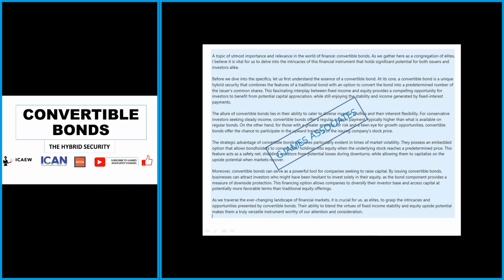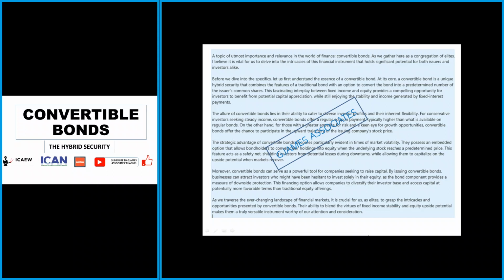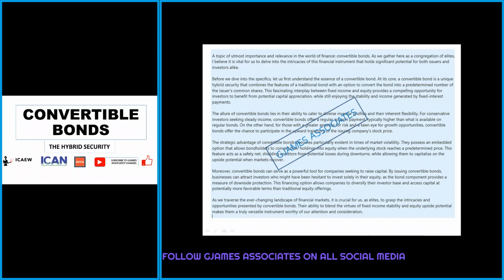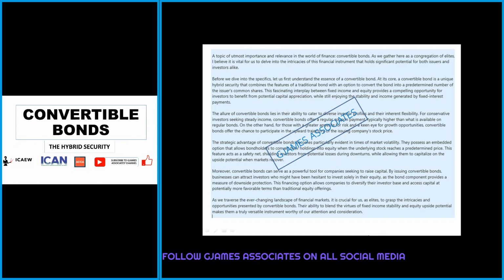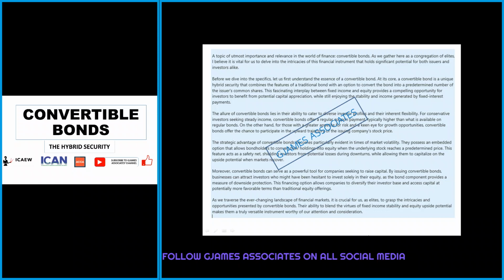CONVERTIBLE BONDS | CONVERTIBLE BOND DEFINITION AS A UNIQUE HYBRID FINANCIAL INSTRUMENT EXPLAINED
CONVERTIBLE BOND DEFINITION AS AN HYBRID FINANCIAL INSTRUMENT EXPLAINED | CONVERTIBLE CORPORATE BONDS | CONVERTIBLE BONDS ARBITRAGE | CONVERTIBLE BONDS CONVERSION RATION | CONVERTIBLE BONDS PRICING | CONVERTIBLE BONDS FUNDS | DEBT INSTRUMENT | FIXED INCOME CONVERTIBLE BONDS | EQUITY CONVERTIBLE BONDS | CIMA F2 CONVERTIBLE BONDS | CONVERTIBLE BONDS AS SOURCE OF FINANCE | CFA LEVEL 1 CONVERTIBLE BONDS ADVANTAGES | CONVERTIBLE BONDS OPTIONS | MARKET SHARE UPSIDE CAPITALIZATION YIELD OPTION IN CONVERTIBLE BONDS | CONVERT YOUR BONDS WE ARE GOING TO A DEEP INTRODUCTION ABOUT WHY WE HAVE CONVERTIBLE BOUNDS WHAT'S CONVERTIBLE BOND REALLY IS, THE ADVANTAGES OF CONVERTIBLE BONDS TO THE INVESTOR TO THE ISSUER THAT IS THE ORGANIZATION THAT IS USING IT, WE ARE GOING TO EXAMINE THE CORE UNIQUENESS OF CONVERTIBLE BALANCE WHY THE INVESTORS AND THE COMPANIES ALIKE USE IT AND LOVE IT AND IF EVERYTHING WE'VE SAID AND DONE AFTER NOW IT IS GOING TO BE ALL ABOUT INTRODUCING OUR OURSELVES OURSELVES TO THE CONVERTIBLE BRAND NEXT AFTER THIS VIDEO WE ARE GOING TO GO MUCH INTO THE DETAILS OF CONVERTIBLE BONDS BUT FIRST OF ALL LET'S GO INTO DEEP DETAILS OF WHAT CONVERTIBLE BOND REALLY IS.

SO CONVERTIBLE BALANCE BASICALLY IS A FINANCIAL INSTRUMENT CONVERTIBLE BAR LET'S SAY FINANCIAL INSTRUMENT THAT IS IS A DEBT INSTRUMENT THROUGH WHICH AN ORGANIZATION CAN HAVE FUND FOR THEIR BUSINESS PRODUCTIVITY.  HAVING ESTABLISHED THAT CONVERTIBLE BONDS ARE FOR BUSINESSES AND ALSO INVESTMENT PURPOSES SO BOTH THE ISSUE AND THE INVESTORS ARE ARE THE TWO SIDES OF THE GAME.
 NOW WHAT ARE THE ADVANTAGES OF ISSUING CONVERTIBLE BOND CONVERTIBLE PARTS AND THAT IS WHY WE CALL IT AN HYBRID CONVERTIBLE BOND ACTUALLY HAS ITS UNIQUENESS BECAUSE IT COMBINES THE OPTION OF INTERESTS TO THE PERSON THAT BOUGHT INTO IT WHICH WE CALL THE INVESTOR AND ALSO THE INVESTOR TOO WILL STILL ENJOY THE OPTION OF EQUITY THAT IS BUYING THE COMPANY'S SHARE WITH THE UPSIDE EFFECTS OF CAPITAL APPRECIATION ORDINARILY ORGANIZATIONS LOOKING FOR MONEY THAT IS FUND AND CAPITAL TO FINANCE THEIR BUSINESSES AND THE SHAREHOLDERS OR THE INVESTORS RATHER THE INVESTORS MAY NOT FOR SO MANY REASONS WANT TO STAKE INTO THE SHARE OF THE ORGANIZATION AND PREFER TO HAVE ISSA MONEY AS AN INVESTOR LIKE A FIXED INTERESTS FUNDING AND THAT IS AN OPTION ALREADY FOR ANY INVESTOR IN CONVERTIBLE BOND BUT MUCH MORE IS AS THE MONEY CONTINUES TO YIELD ALSO AT A LATER DATE THEY CAN DECIDE TO TAKE AND MAXIMIZE THE OPPORTUNITY OF INCREASE IN SHARE MARKET SHARE PRICE OF THAT ORGANIZATION THAT THEY'VE LENT THE MONEY IN WHICH WE GOT CONVERTIBLE DON'T AND NOW CONVERTS THAT FUND THAT INVESTMENT THAT IS YIELDING INTEREST ORDINARILY IN THE ORGANIZATION TO A AN EQUITY STAKE